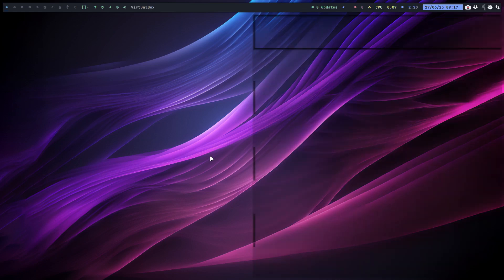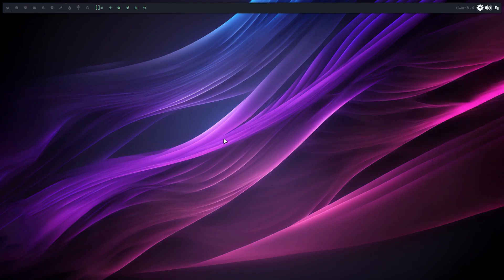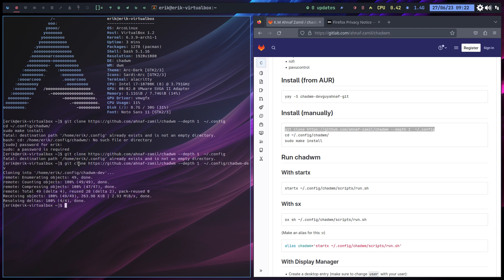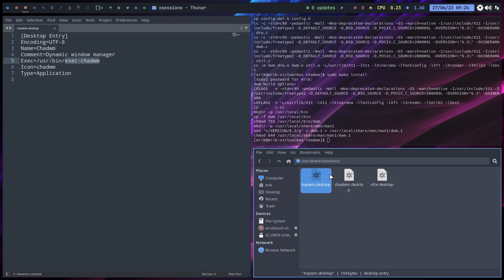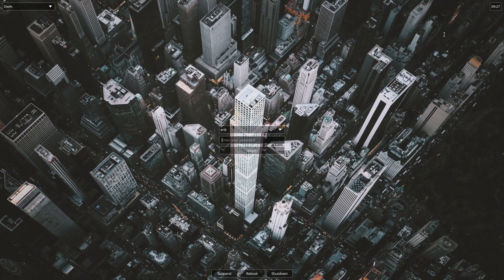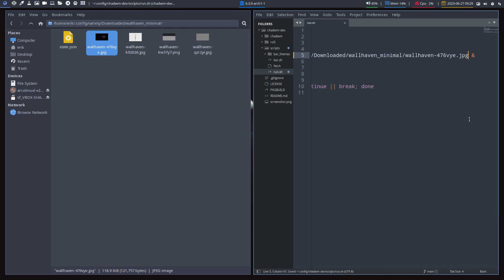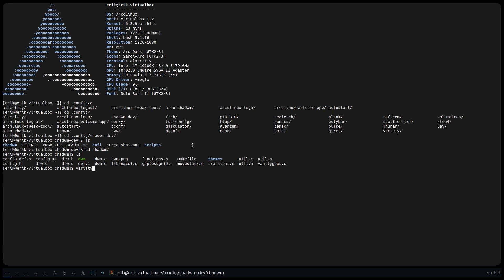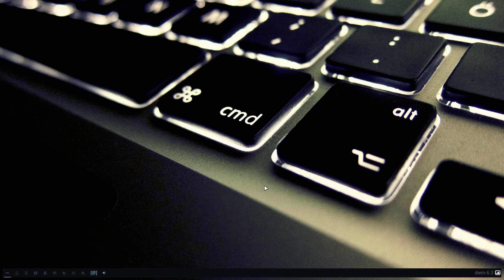ArcoLinux : 3600 Don't be afraid to explore someone else's config - chadwm as example - 1/2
Experiment in a Virtual Machine !!!

Chadwm as example
available also on aur
chadwm-devguyahnaf-git
Create a new .desktop file to be able to launch the new version